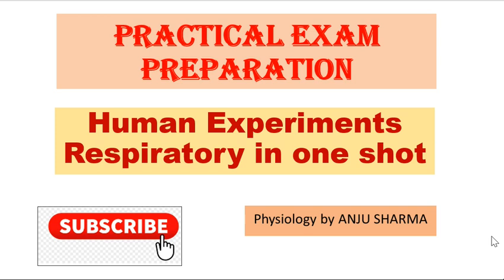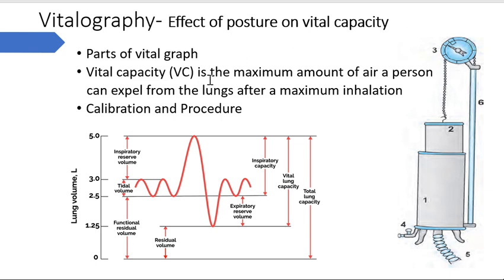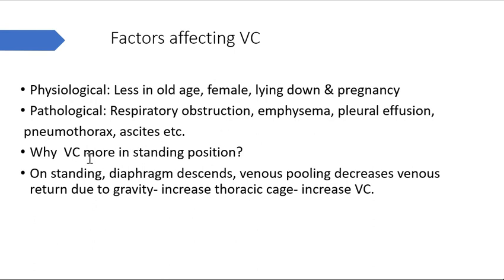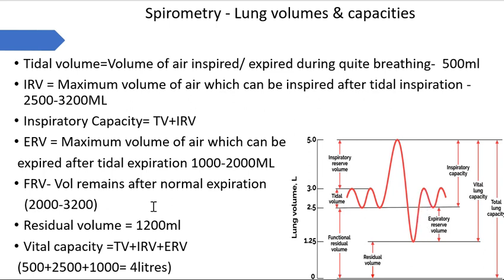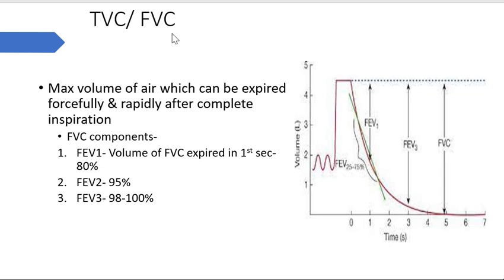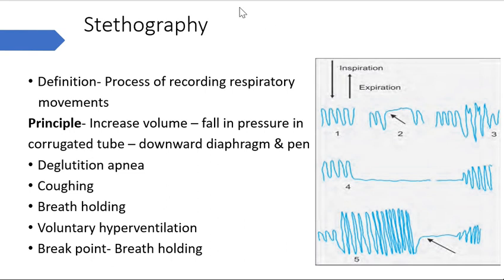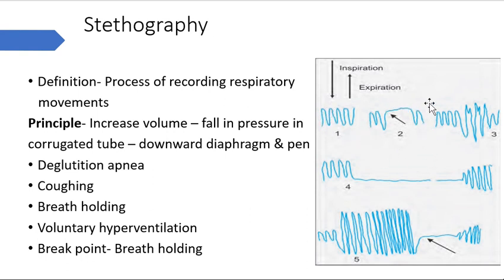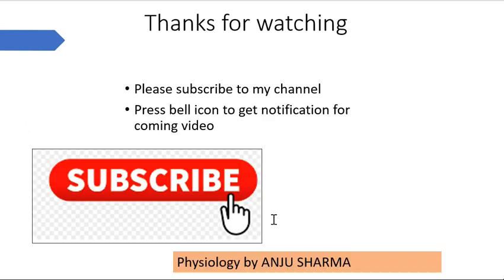Respiratory practical viva questions- human experiments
For mbbs and paramedical students